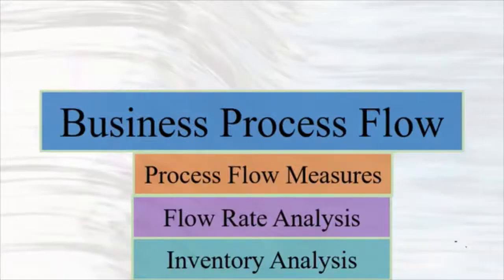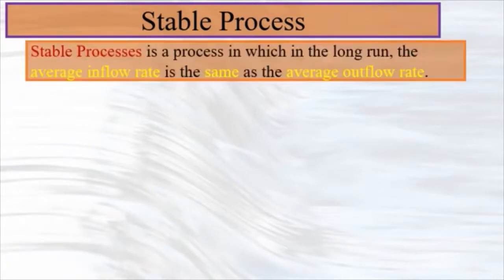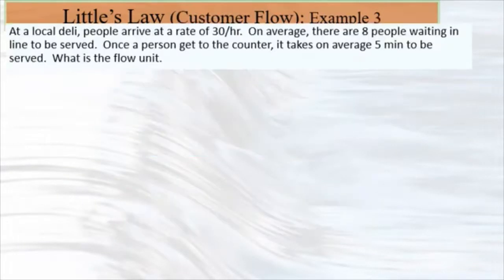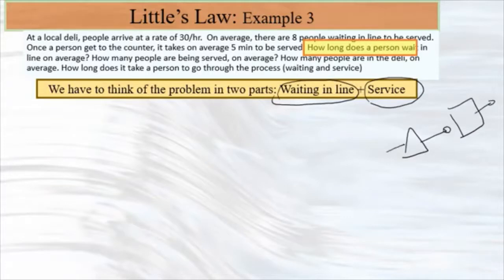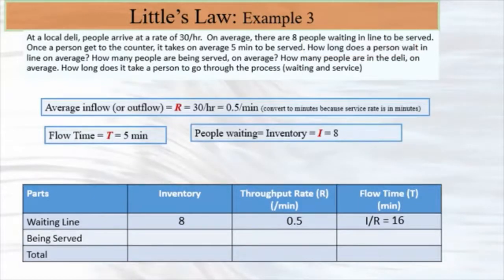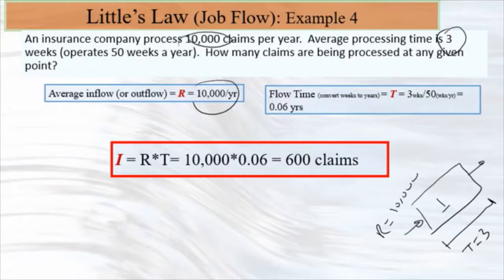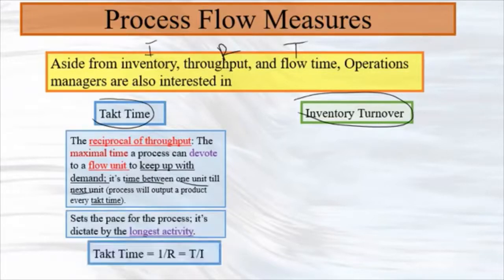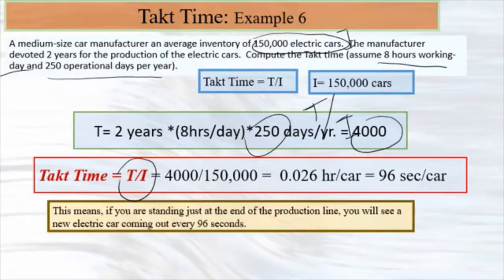Process Flow Measure Video 1